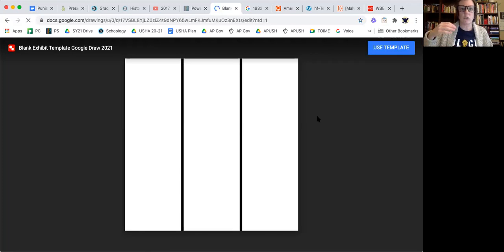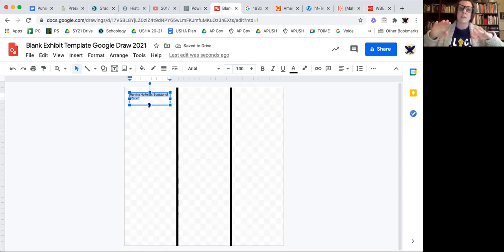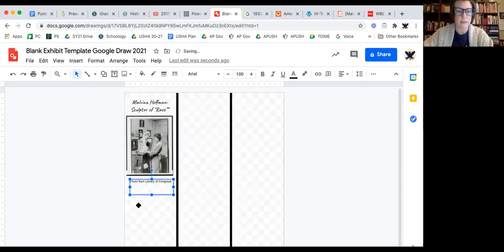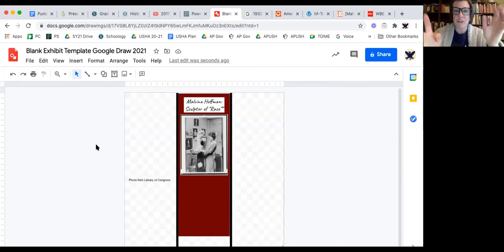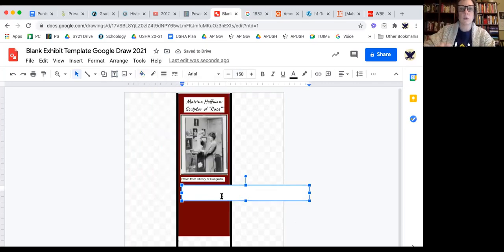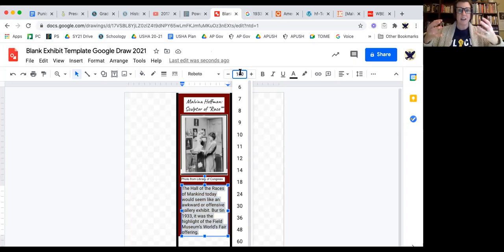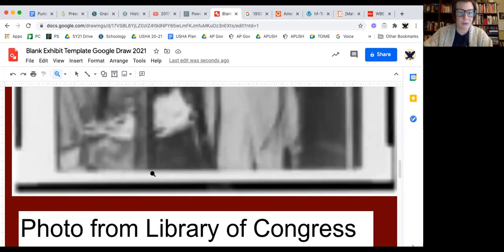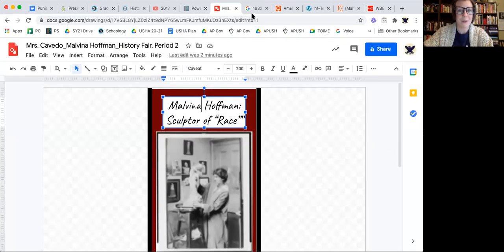How to use the History Fair Digital Template